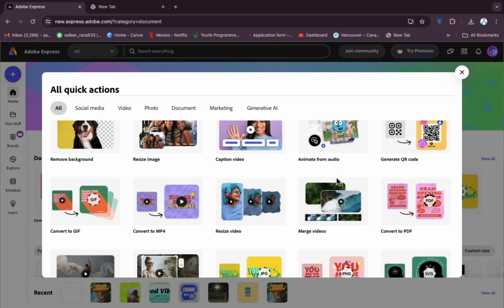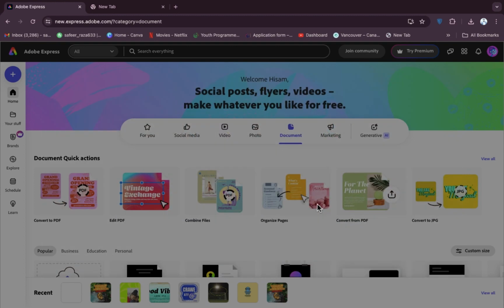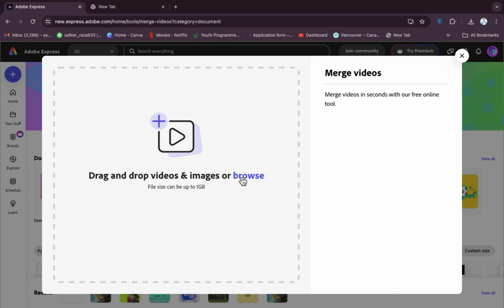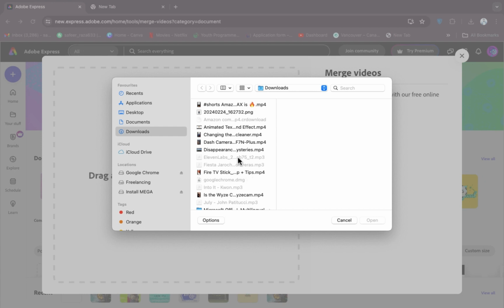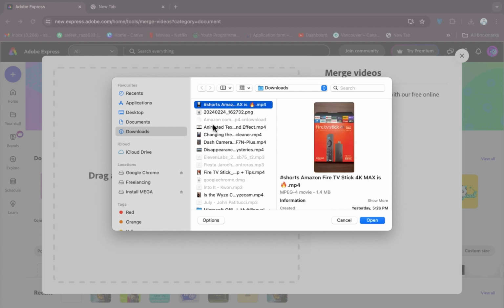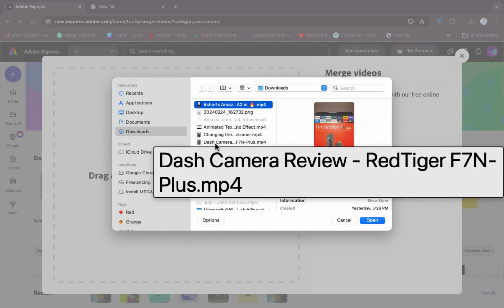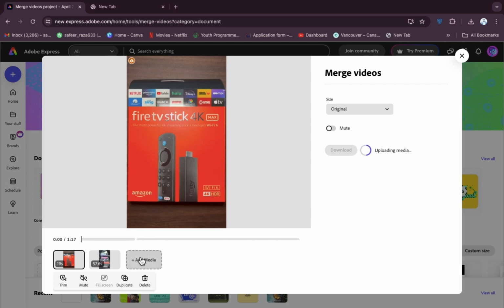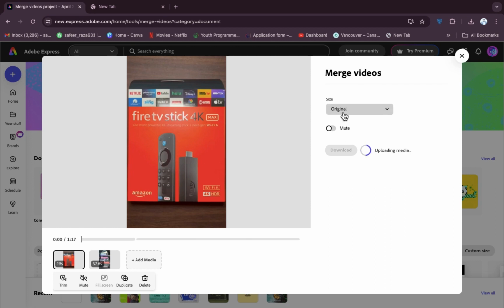How to Merge Video in Adobe Express [easy]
Merging videos together seamlessly can be done effortlessly with Adobe Express. Whether you're creating a compilation or combining multiple clips, Adobe Express offers a simple solution. Follow these steps to merge your videos. First, open Adobe Express on your device and tap the "+" button to import the videos you want to merge. You can select videos from your device's storage or import them from cloud storage services like Google Drive or Dropbox. Once the videos are imported, arrange them in the desired order on the timeline by dragging and dropping them accordingly. Next, tap on the "Export" button at the top of the screen and select your desired export settings. You can choose the resolution, file format, and quality of the merged video. Finally, tap on the "Export" button again to save the merged video to your device. That's it! You've successfully merged multiple videos into one using Adobe Express. Now you can share your combined video with others or use it for your creative projects